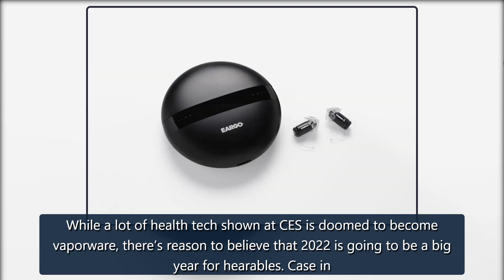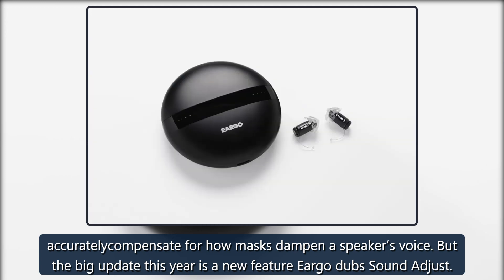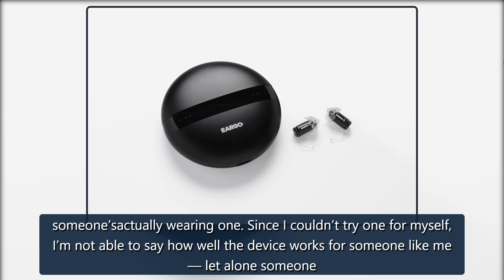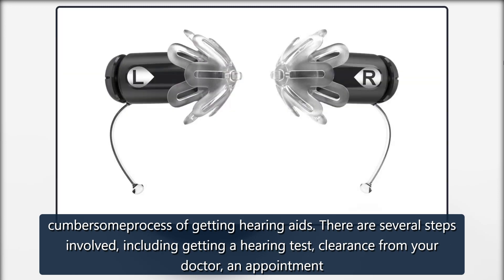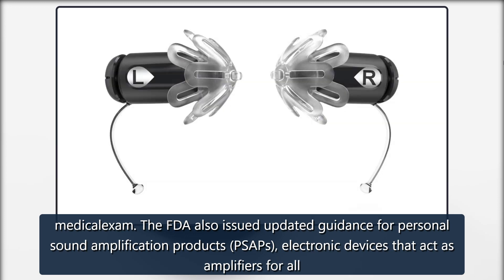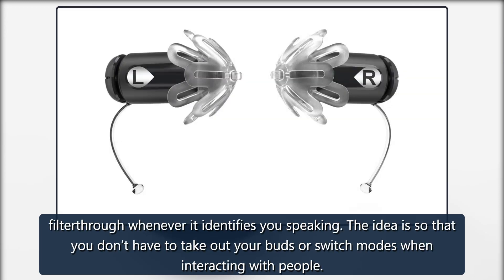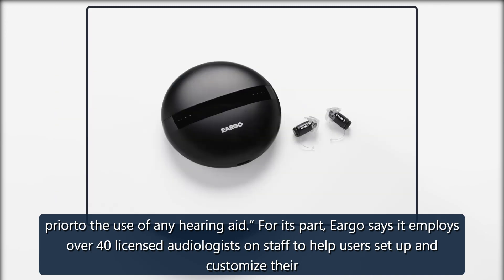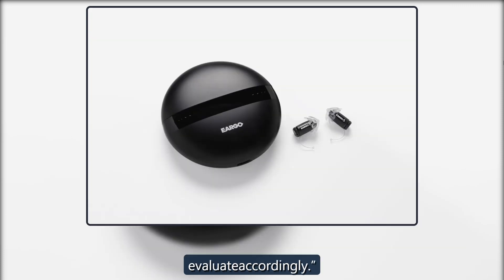The Eargo 6 hearing aids can automatically adjust to your environment - The Verge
While a lot of health tech shown at CES is doomed to become vaporware, there’s reason to believe that 2022 is going to be a big year for hearables. Case inpoint:Eargo, a CES regular since 2015, is announcing the Eargo 6. The buds are the sixth iteration of the company’s smart hearing aids and featur credit